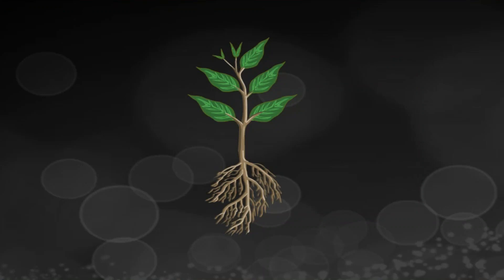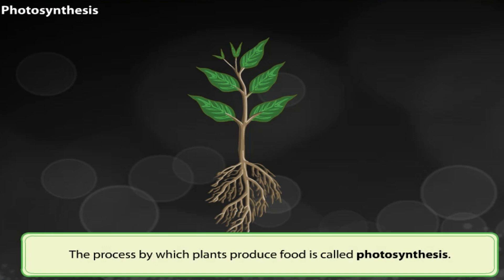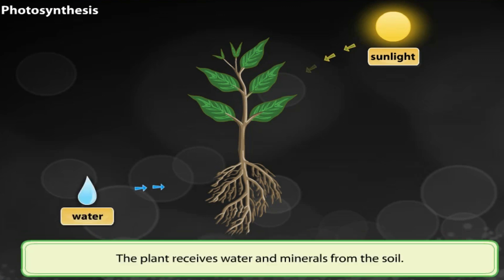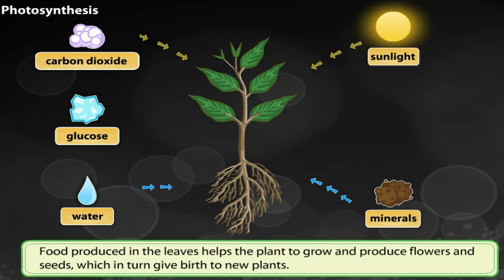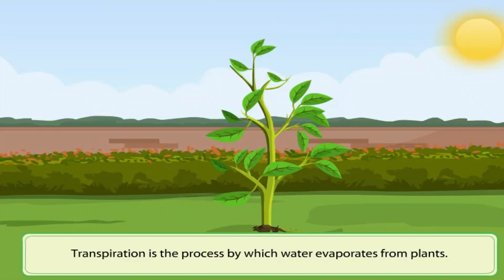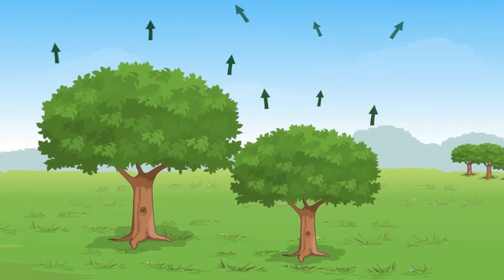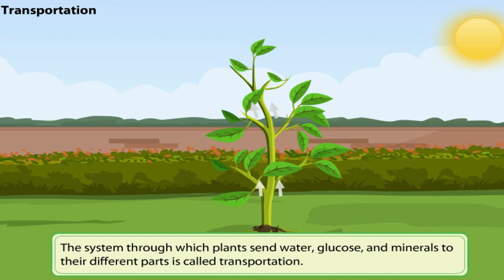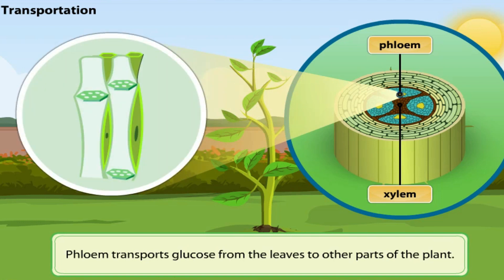SCIENCE 4 UNIT 2 PHOTOSYNTHESIS, TRANSPORTATION, TRANSPIRATION